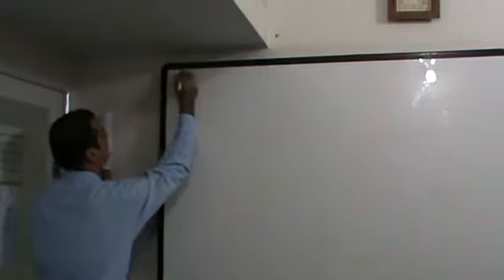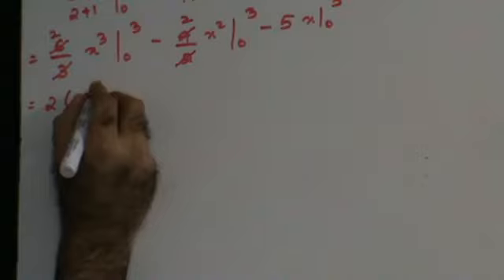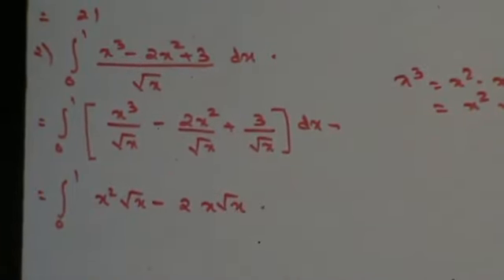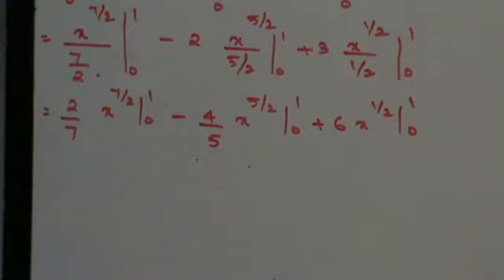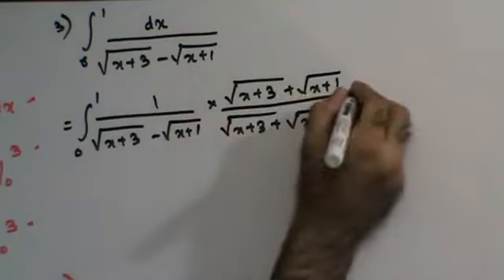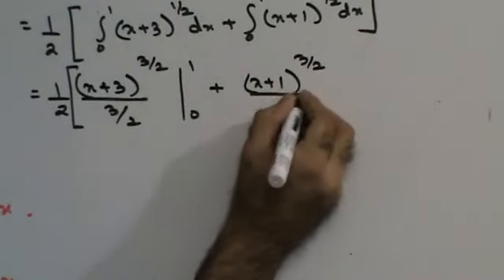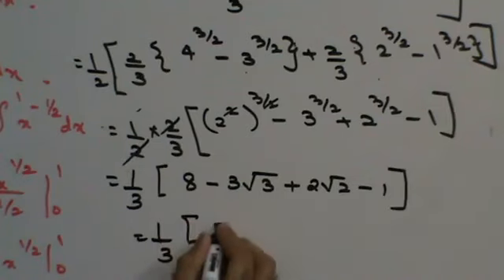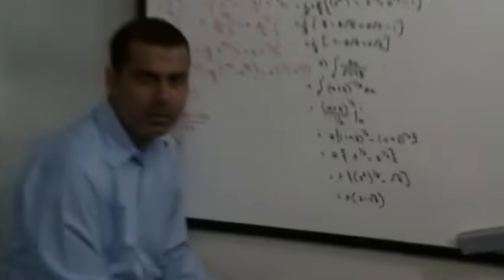12 maths definate integrals 1